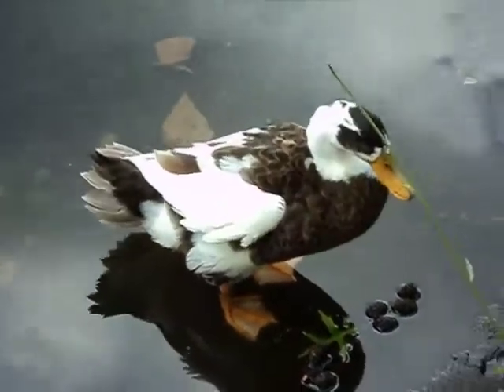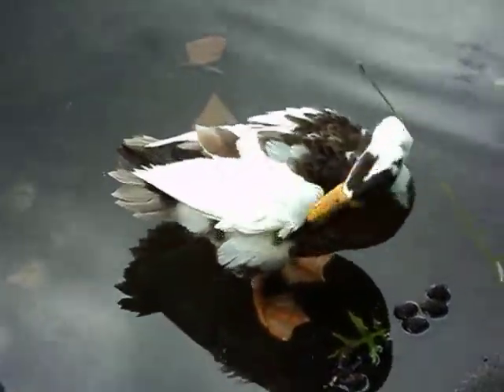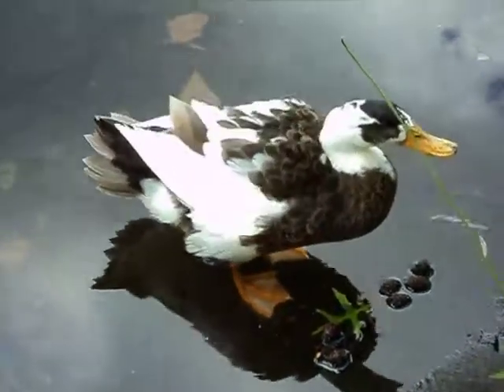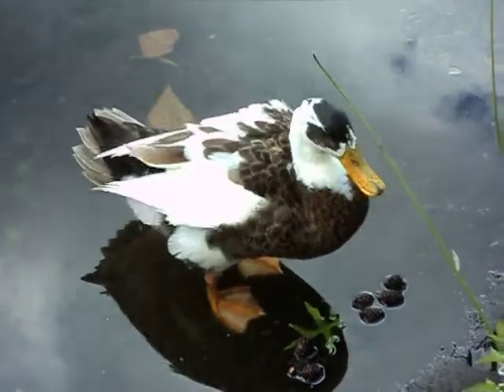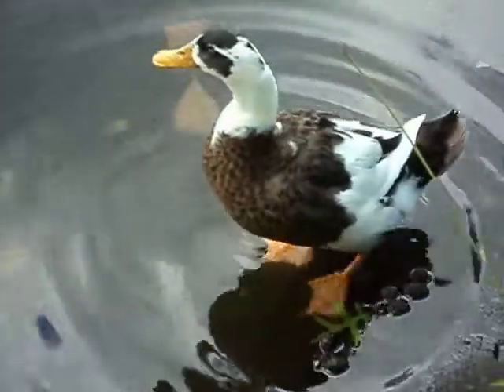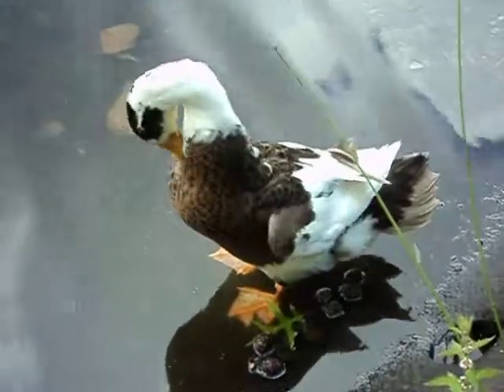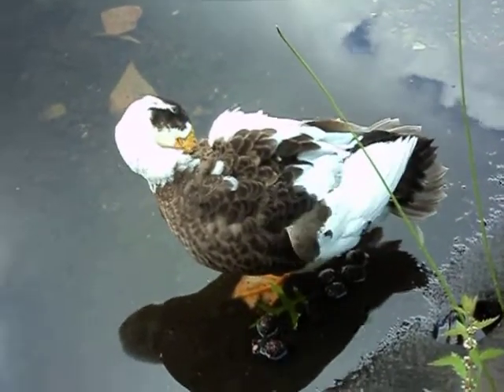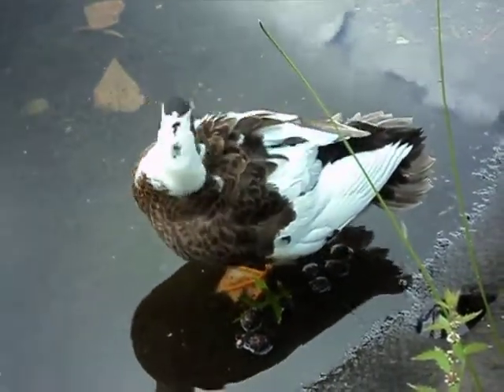DUCK LOVE: Mystery of the Magpie Duck: where did he come from?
This is the only duck of its kind living in Como Lake, Coquitlam, B. C. We believe it is a hybrid of a magpie duck and a mallard. This is the first day I have seen him out of the water and was able to get a good look at his body plumage, which resembles that of a female mallard. Magpie ducks are usually black-and-white. We're not sure how this guy got here or what the story is, or if there are others (we thought we saw a smaller one once - a female?). He is extremely handsome and seemed to be playing to the camera today!